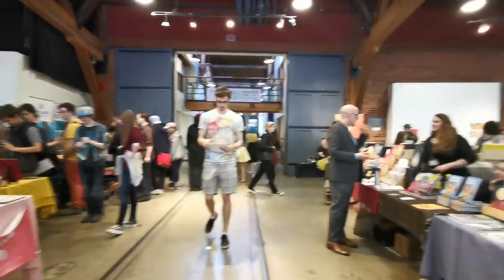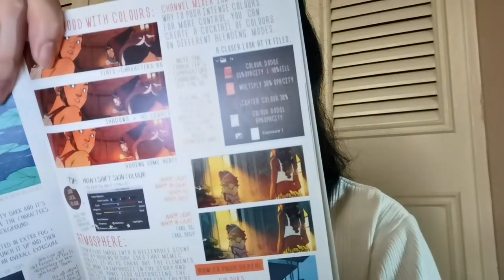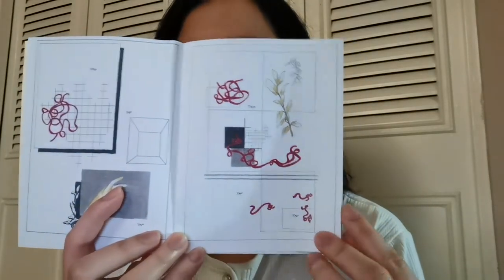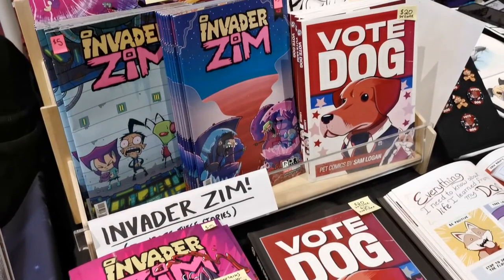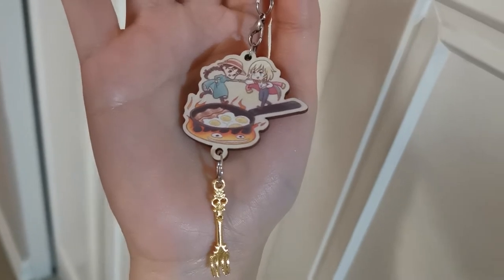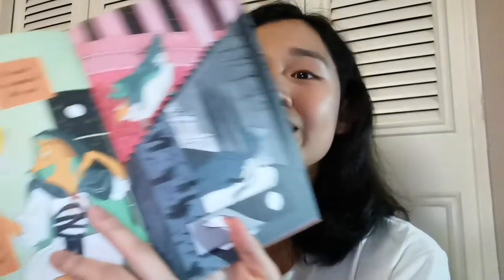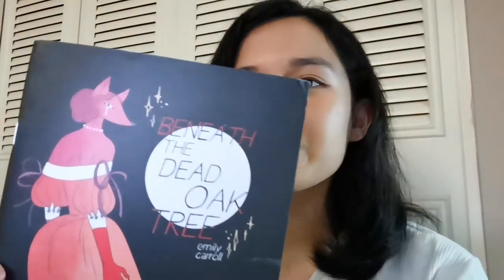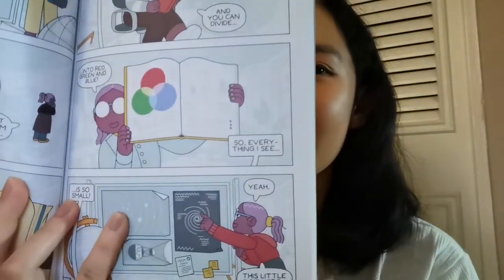VanCAF 2019 Haul - Indie Comics and Zines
Haul + Artists:
1. Coloring Isola - Msassyk (ig: @msassyk)
2. 15 Minutes at a Time & It is Time to Wake Up Now Zines - Hue (Helen) Nguyen (ig: @milkmess)
3. Make Zines stickers - Moniker Press (ig: @monikerpress)
4. Howl's Moving Castle Charm - Andrea Low (ig: @artofayelle)
5. Tiny Drawings of Big Food Savoury Edition & Sweet Edition Zines - Joslin Chan & Sylvia Chan (ig: @joslin.chan & @ssnchan, t: @friendsandfood)
6. Beneath the Dead Oak Tree Zine - Emily Carroll & Shortbox Comics (tw: @emilyterrible, tw: @Short_Box, ig: @shortbox_comic)
7. Homunculus - Joe Sparrow & Shortbox Comics (t: @joe-sparrow, tw: @torpordust)